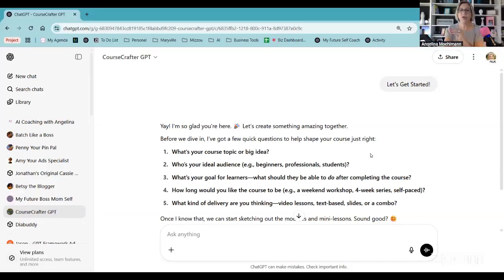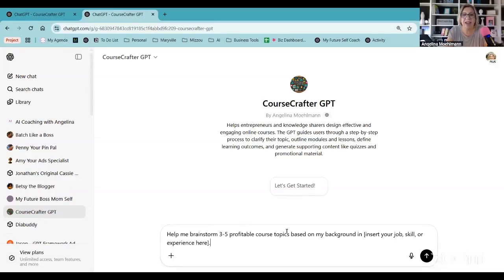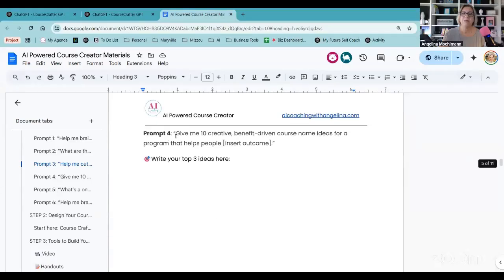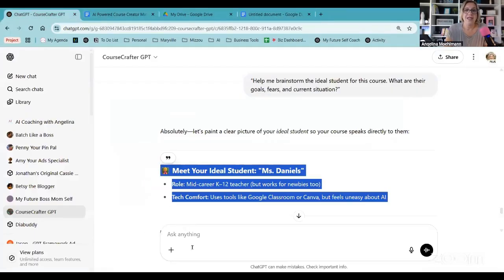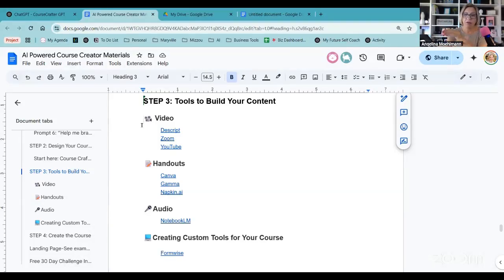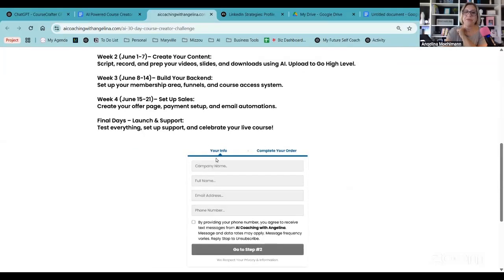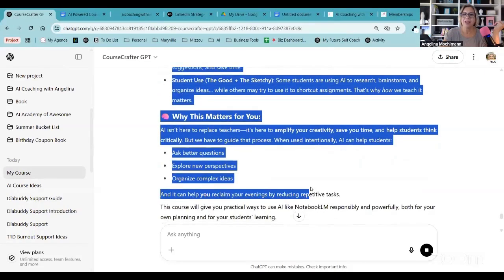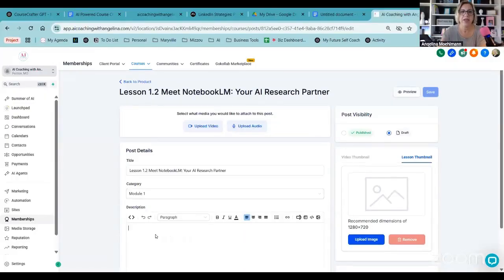AI is Revolutionizing Online Course Creation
🎥 Welcome to the AI-Powered Course Creator Workshop (Replay Edition!)

Ready to bring your course idea to life — without the overwhelm? 🙌

In this workshop replay, I’ll walk you through creating an online course from start to finish using AI tools like ChatGPT and Go High Level. Whether you're teaching live, pre-recording modules, or building a membership space, we’ll cover everything you need to go from "I have an idea" to "My course is live!"

✨ Here’s what you’ll learn:

How to use my custom GPT (Course Crafter!) to plan and outline your course

Tools to create your content: video, audio, PDFs, slides & more

How to set up your course in Go High Level, including funnels, membership access, and drip content

A sneak peek at my go-to tools like Canva, Gamma, Napkin AI, and more

How to set yourself up for selling and scaling your course like a pro

📥 Grab the replay, take notes, and get ready to launch your dream course the smart way—with AI by your side.

👇 If you'd like access to the resources, be sure to register here for the workshop